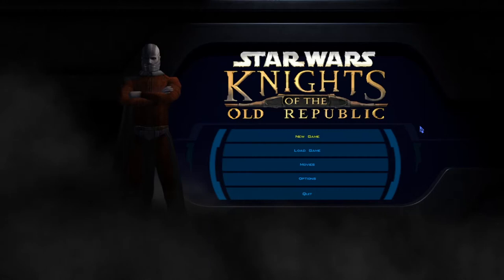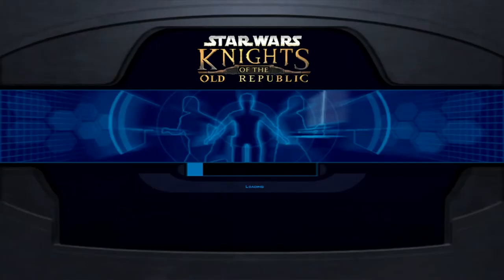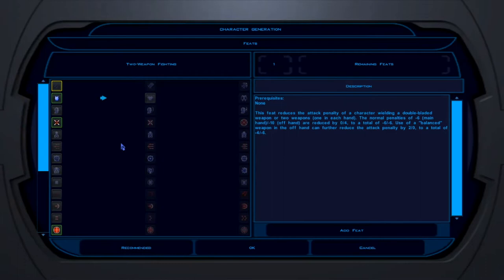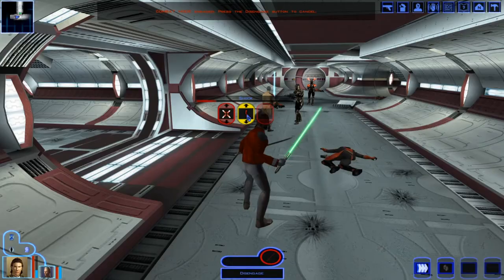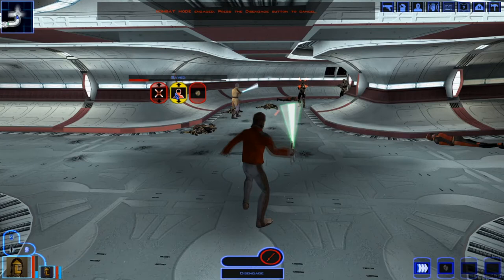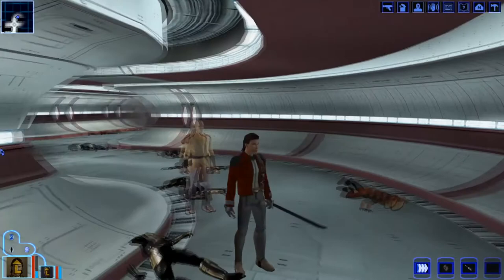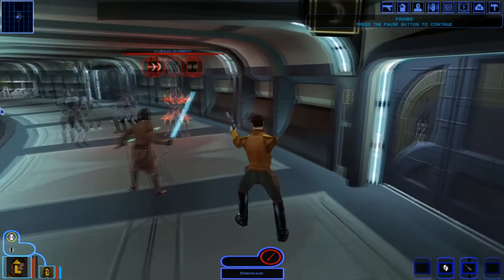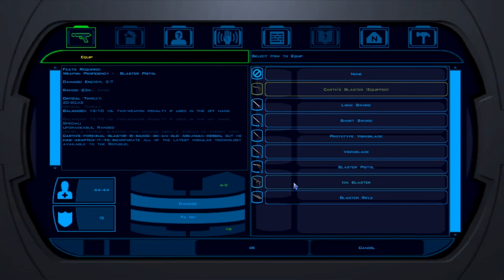HOW TO MAKE KOTOR LOOK NICER (No Skins) │ Kotor Mod Reviews │ #2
Hey guys, British Guy Gaming here.